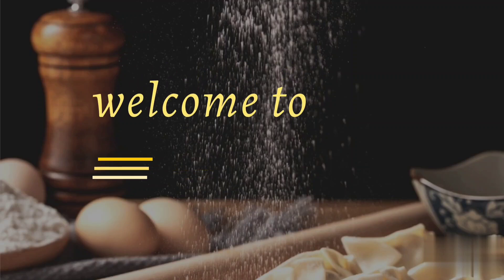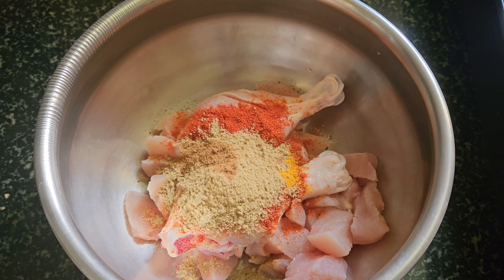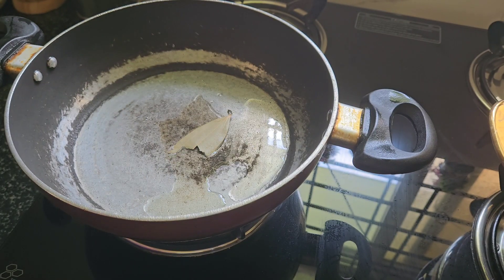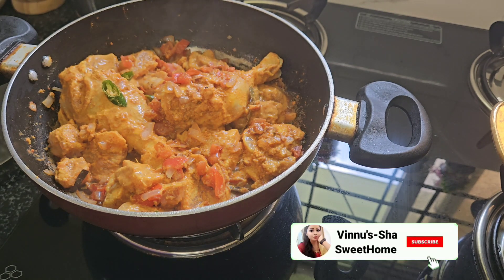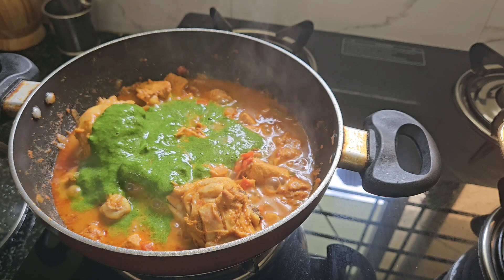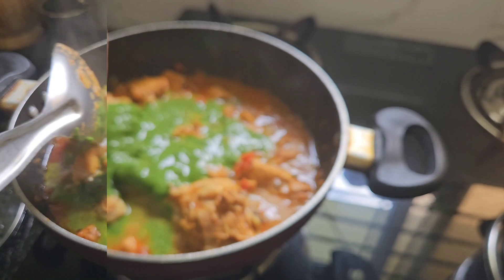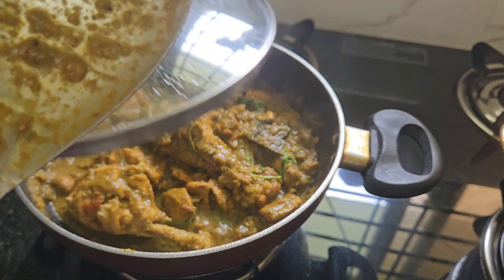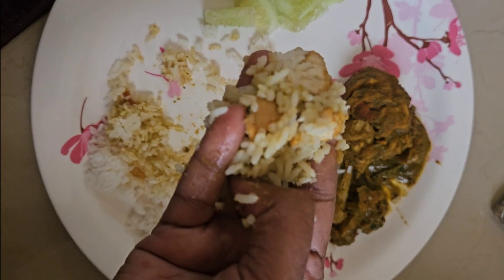గోంగూర చికెన్ని చుక్క నూనె లేకుండ ఇలా చేసుకోండి 👌|| weightloss High Protein, low fat